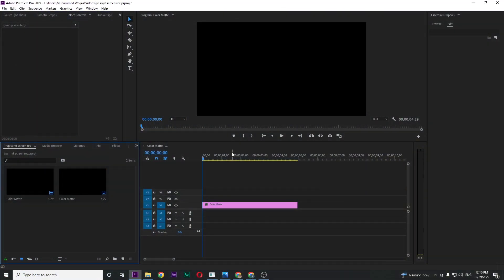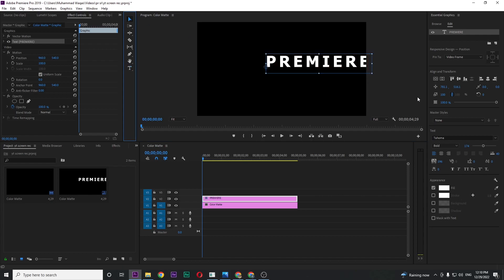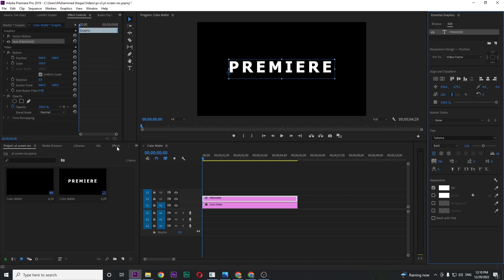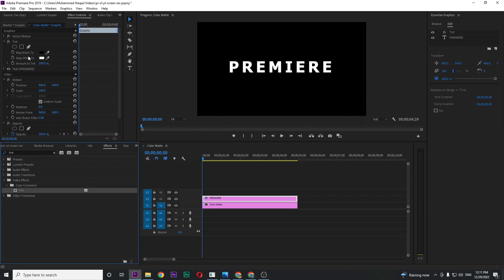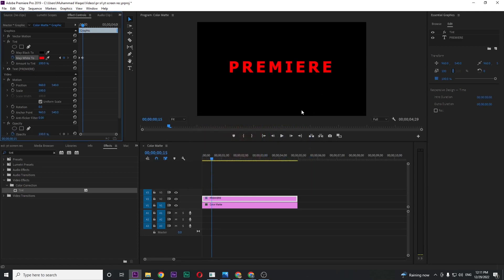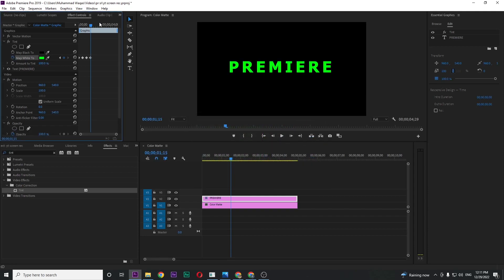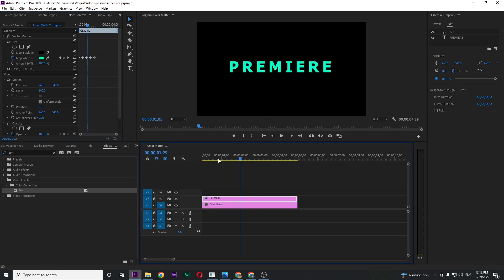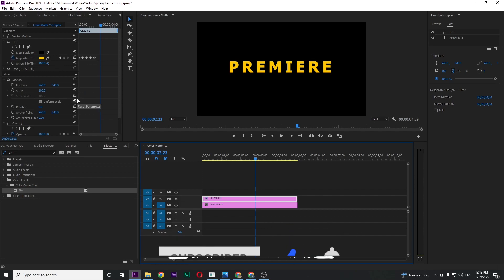Color Changing Text Animation In Premiere Pro || Text Color Changing Effect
Learn how to create a color-changing text animation in Adobe Premiere Pro with this easy step-by-step tutorial! This dynamic text effect is perfect for adding vibrant and eye-catching animations to your titles, intros, or any creative project. In this guide, you'll discover how to use keyframes and color effects to smoothly transition between colors, making your text stand out with a professional, animated look.

Perfect for beginners and experienced editors looking to enhance their text animations in Premiere Pro.